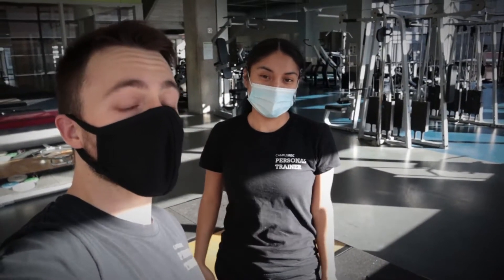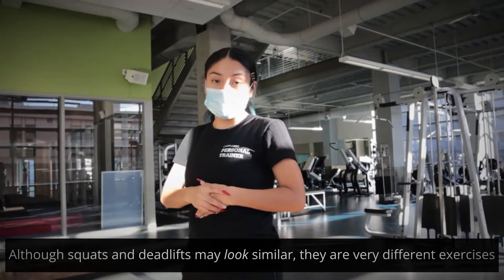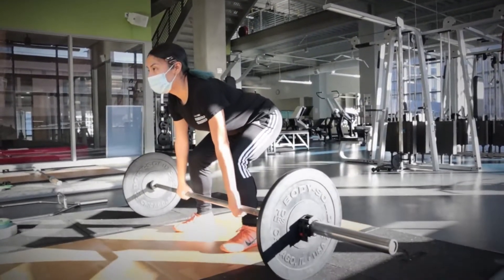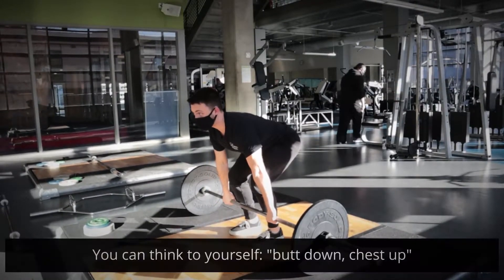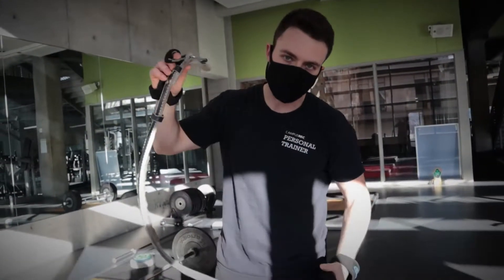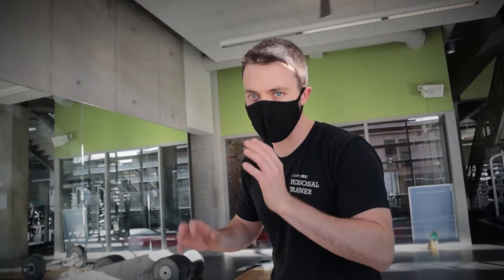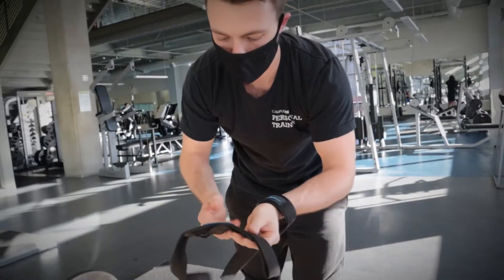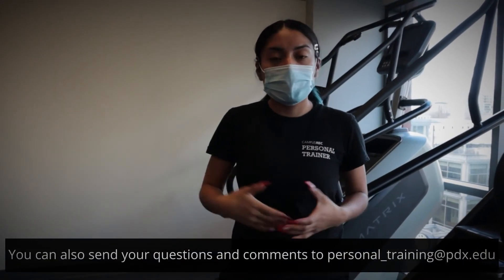How to Deadlift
In this video, personal trainers Ben Kirkpatrick and Luz Mejia-Flores demonstrate how to perform a barbell deadlift with proper form. Learn how to deadlift, and get our trainer's advice for avoiding the most common deadlift mistakes.